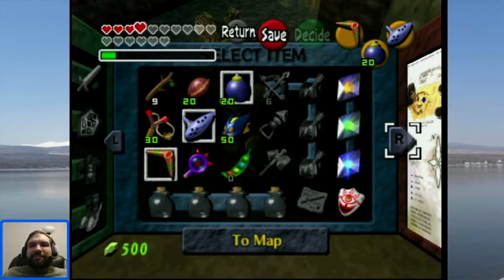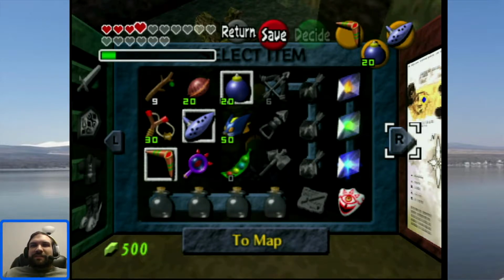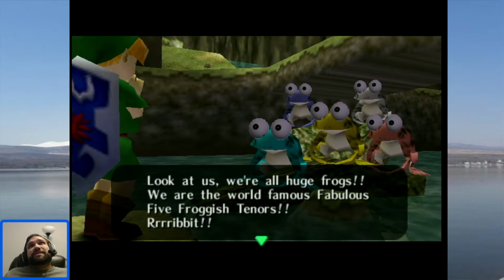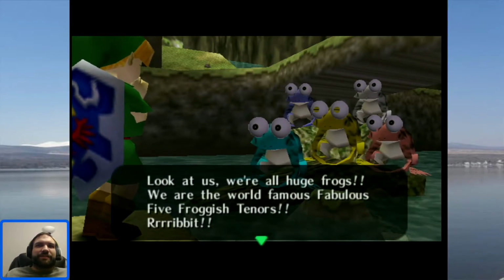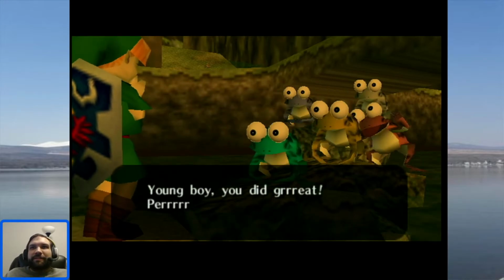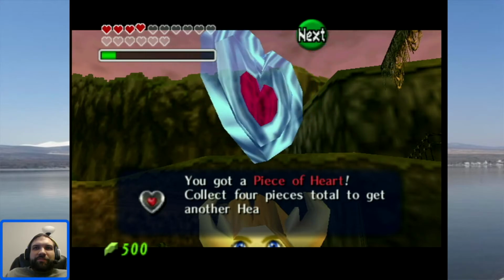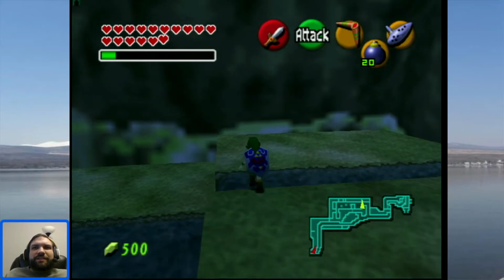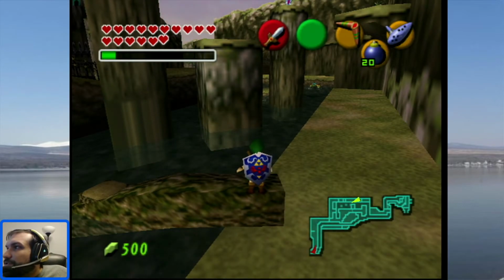Press Play with JJ48 - Examining the Story of the Legend of Zelda Part 42.5 (MM)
Before setting out on a new adventure, Link decides to quickly take care of some unfinished business...

The poll for which order to play the Oracles games in can be found

If you'd like to watch live, be sure to join us on Monday nights, 7-9 EDT!